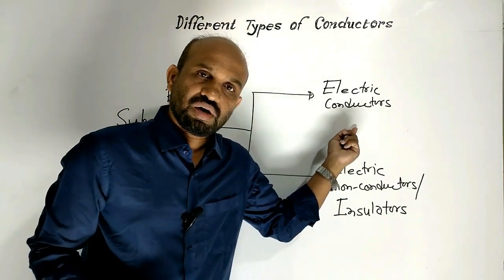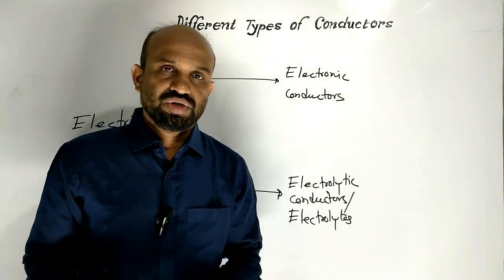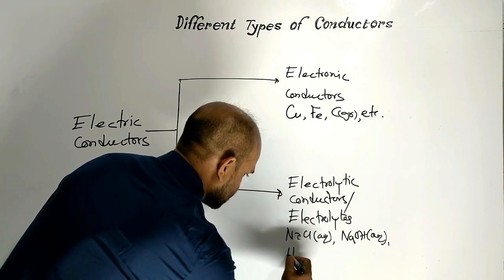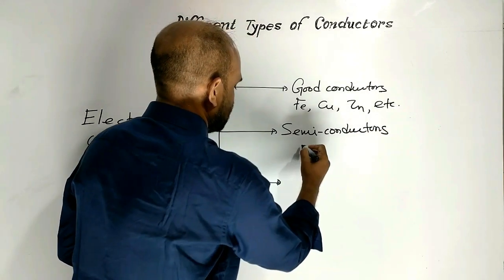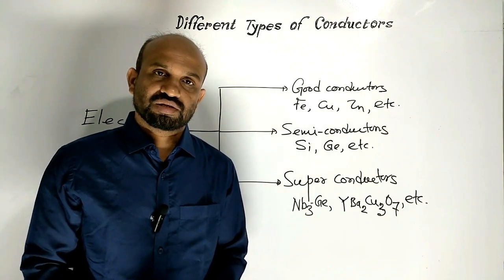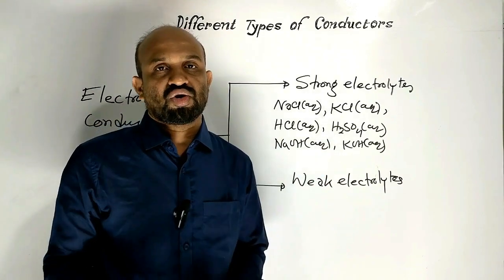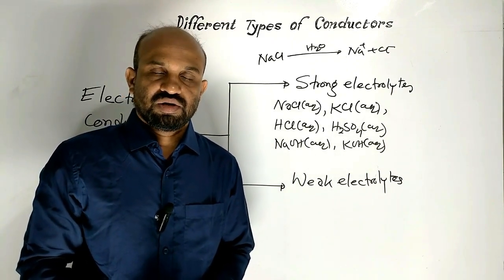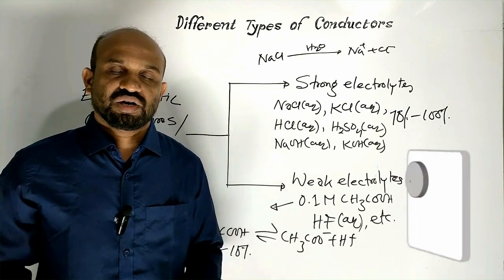Lesson 1: Different Types of Conductors | Topic: Electrolytic Cell | Electrochemistry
Topic: Electrolytic Cell | HSC Chemistry | 2nd Paper | Electrochemistry: Different Types of Conductors